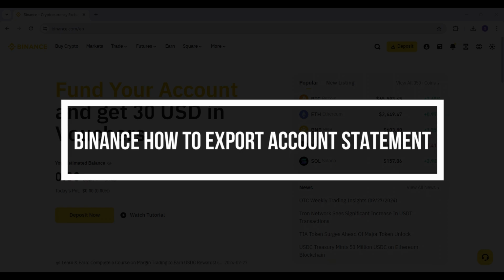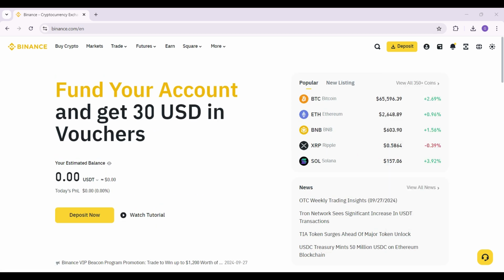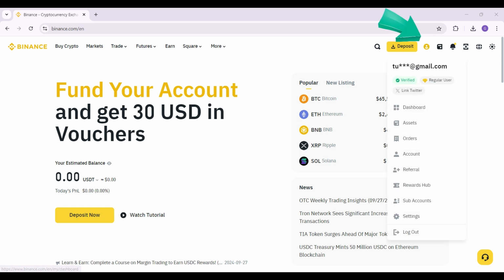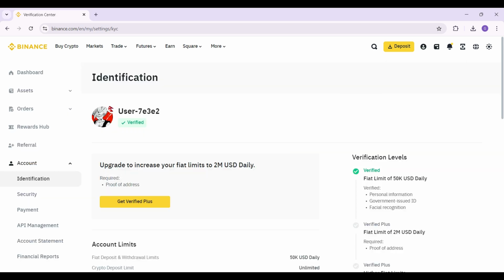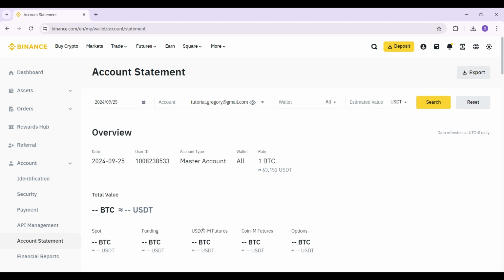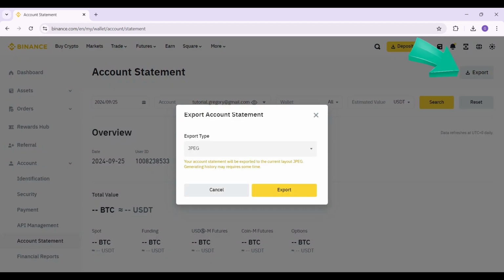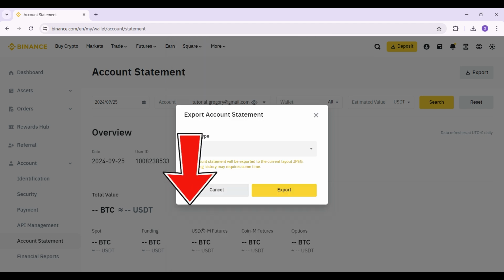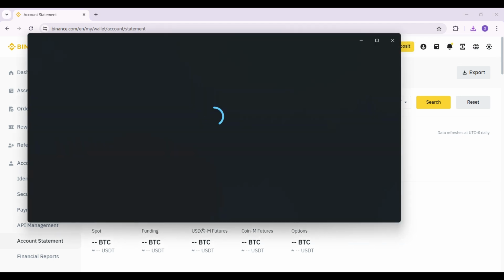How to Export Account Statement on Binance (2024)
In this video, I will show you how to export your account statement on Binance. You will learn step-by-step how to access your trading history, download your statement, and keep track of your transactions easily. This guide is helpful for anyone wanting to manage their crypto investments better.